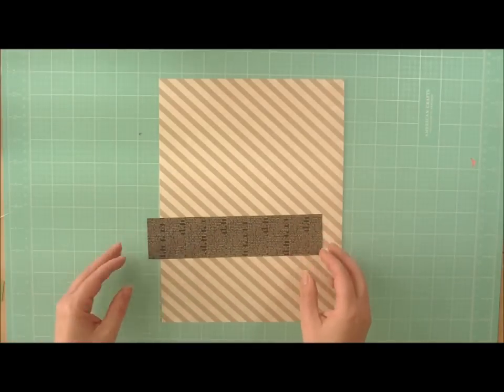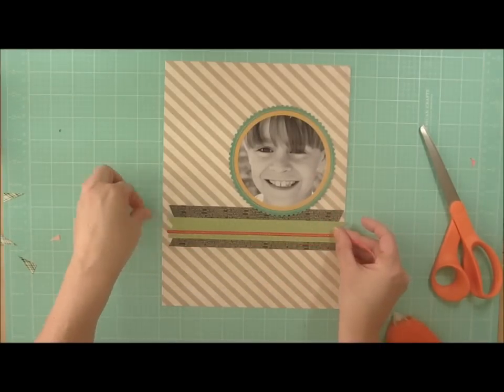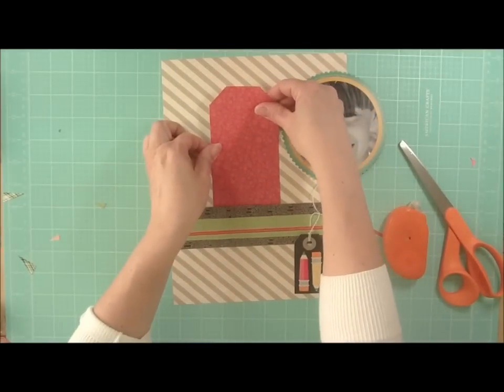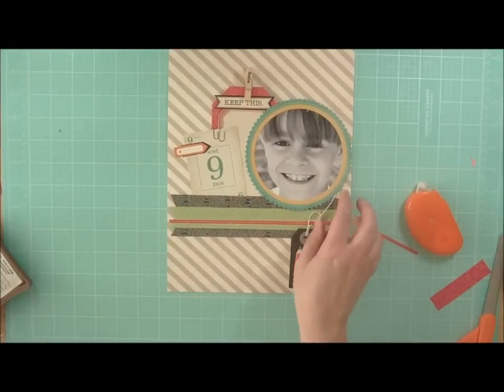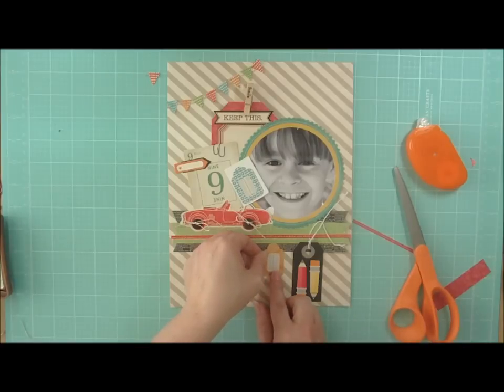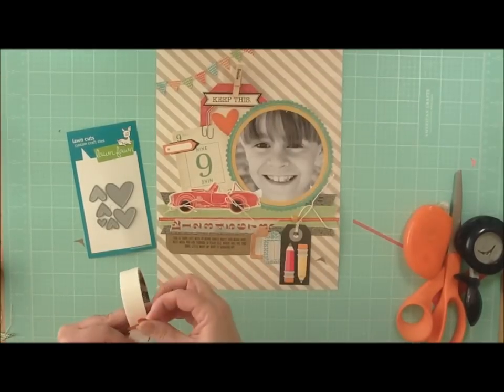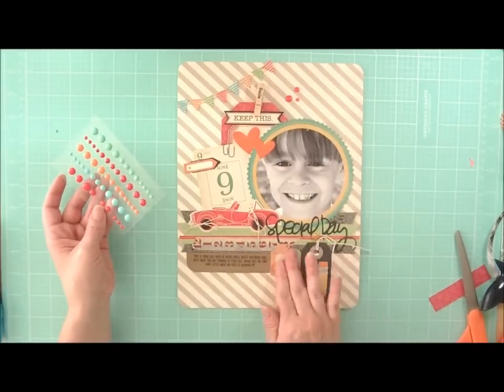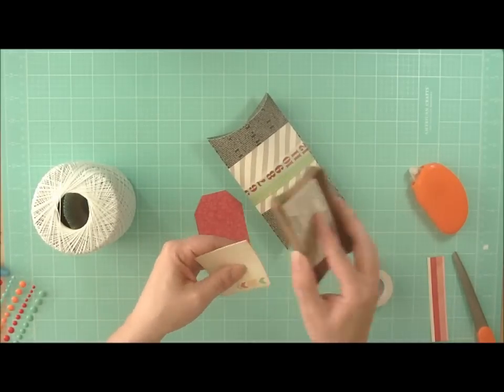Seeing Double: Special Day Layout & Gift Box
Garden Girl Jen Gallacher hosts this video on using stickers to create both a layout and a gift box. for additional details and the product list for this video. Search under the "Seeing Double" video listing.